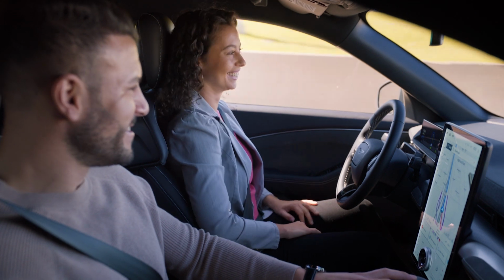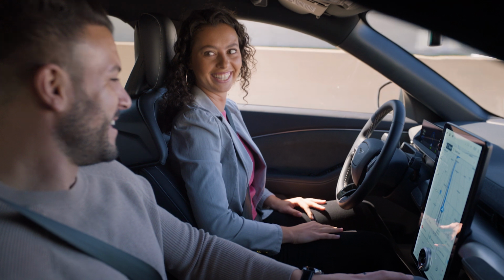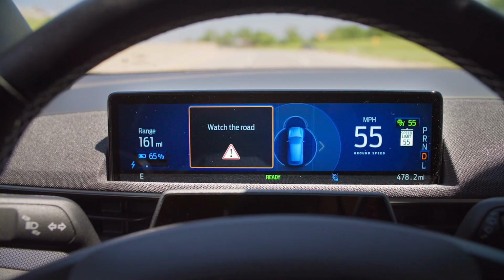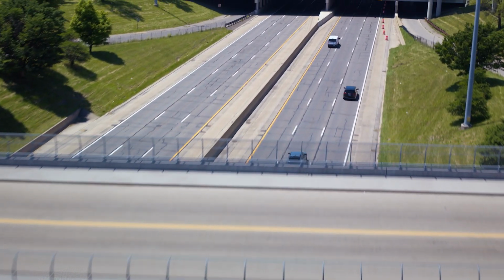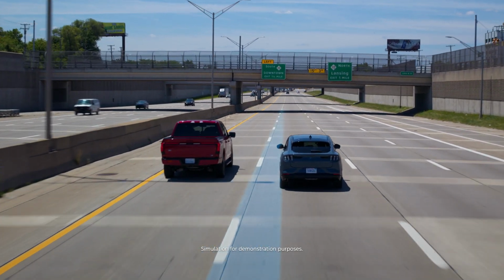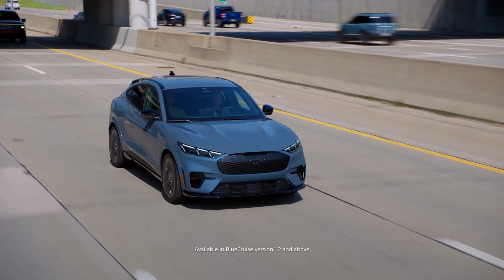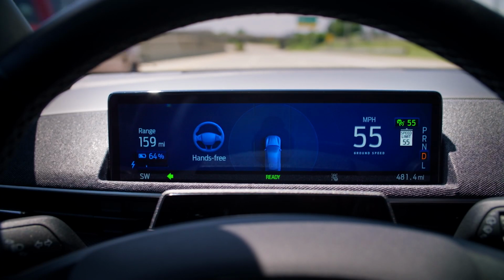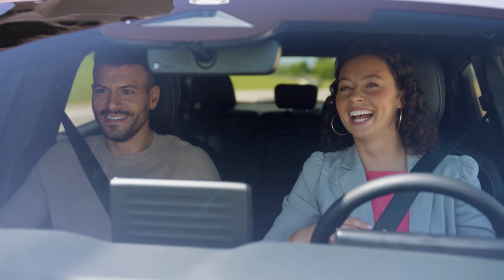Ford BlueCruise Hands-Free Highway Driving for Mustang Mach-E® | Ford How-To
Get Started with BlueCruise. Use this video to learn how BlueCruise works and how you can go hands-free on the highway.

Available feature on select vehicles. BlueCruise requires an active plan or trial for details. Terms apply. BlueCruise is a driver-assist feature and does not replace safe driving or driver’s attention, judgment or need to control the vehicle. Only remove hands in a Hands-Free Blue Zone. Always watch the road and be prepared to resume control. See Owner’s Manual for details and limitations.

About Ford: The official YouTube channel for Ford Motor Company. Our videos are here for your entertainment, and you are welcome to use, share and embed links for all our videos, but the videos themselves are property of Ford Motor Company. You are not permitted to download any video and re-upload under any circumstances without written consent from Ford Motor Company. How to drive hands-free with Ford BlueCruise Hands-Free Highway Driving | Ford